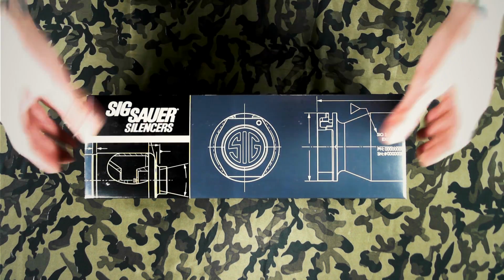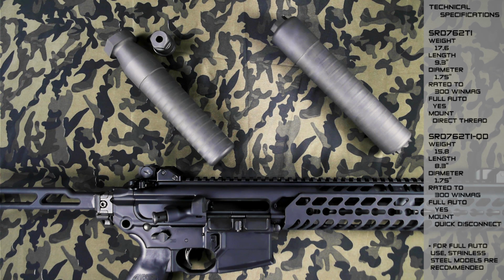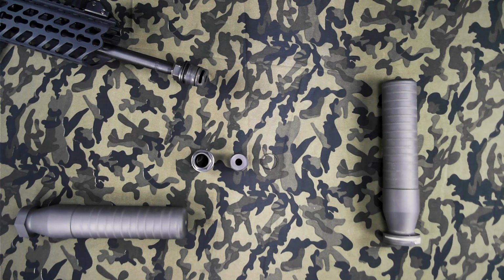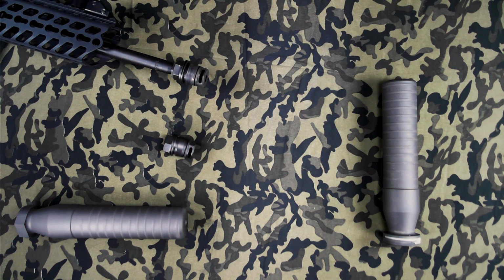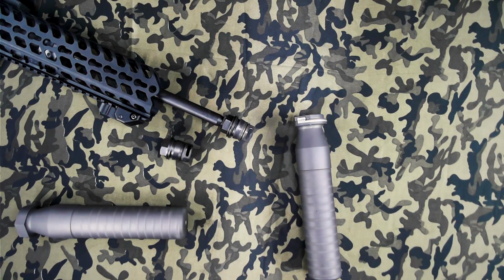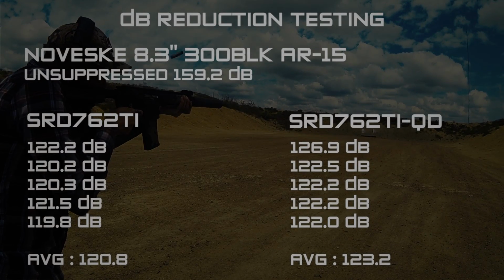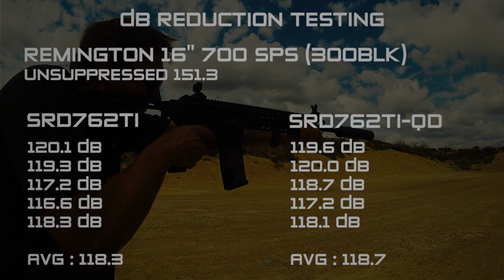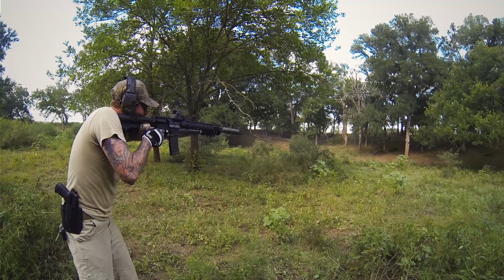Sig SRD762Ti / SRD762Ti-QD Review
The video review and dB testing for the Sig 762 titanium suppressors I did for work.  Cross posting it here since some of you aren't subbed over there!

Sig Sauer makes a good impression with their new 7.62 suppressors.  Although they may look a bit different than you are used to, they sound wonderful.